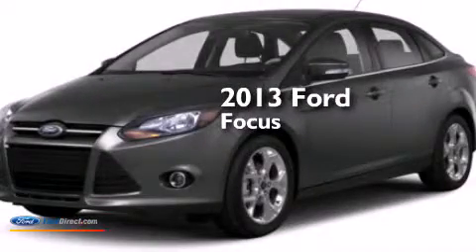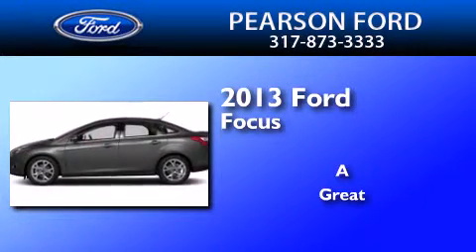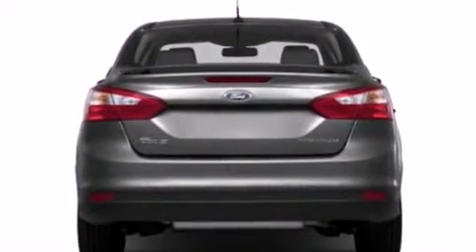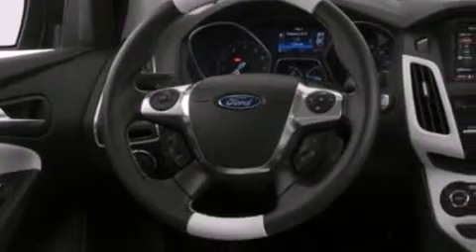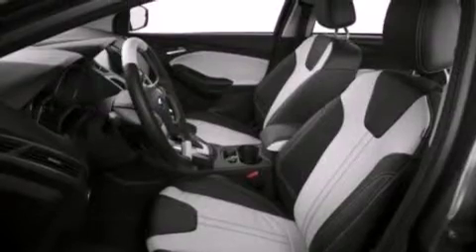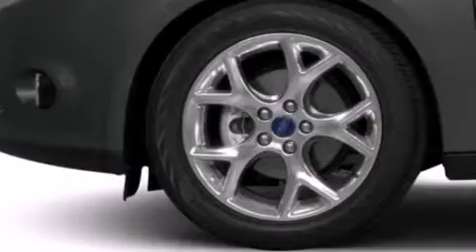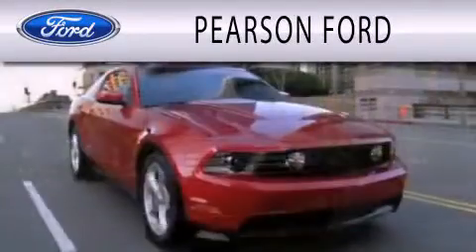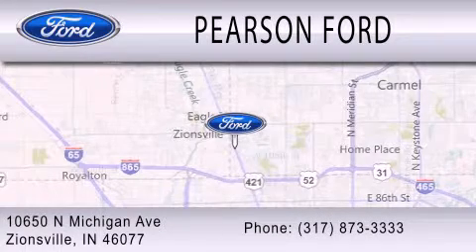2013 Ford Focus Zionsville IN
We are proud to present this 2013 Ford Focus . We have been honored to serve the Zionsville IN area , we promise that your experience at our dealership will exceed your expectations ! Year : 2013 Make : Ford Model : Focus Engine : 2.0L I4 16V GDI DOHC FLEXIBLE FUEL Exterior : TUXEDO BLACK Stock : 20876 Pearson Ford North Michigan Road Zionsville , IN 46077